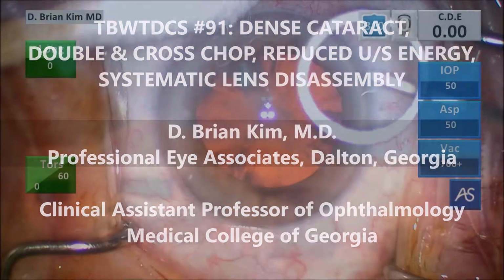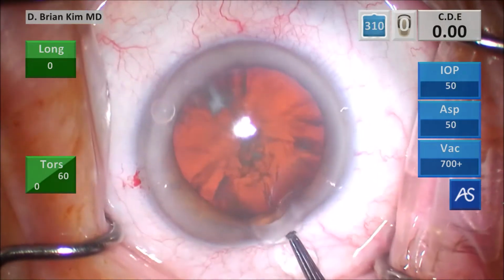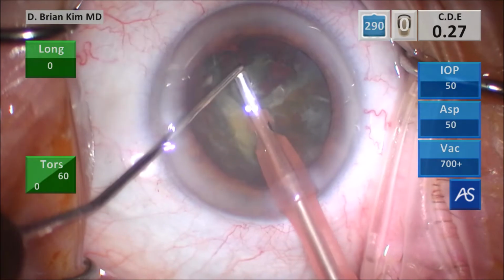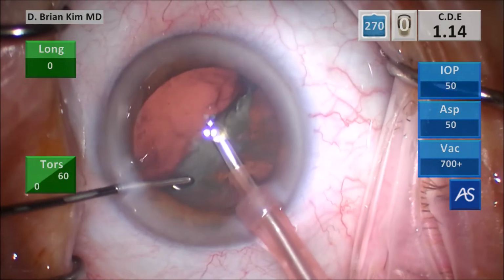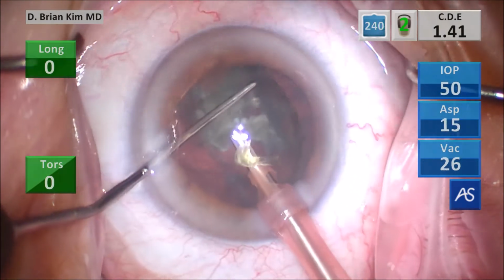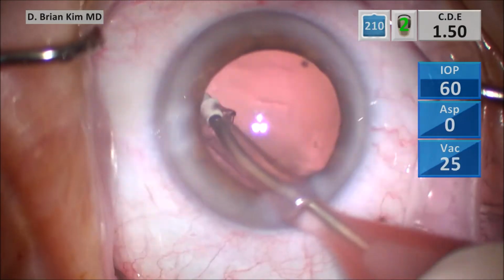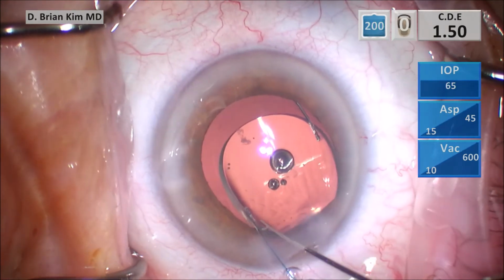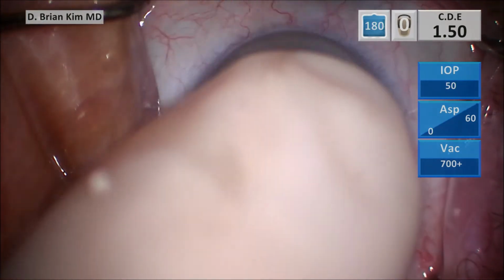TBWTDCS #91: Dense Cataract, Manual Fracturing to Reduce Phaco Energy and Protect the Cornea